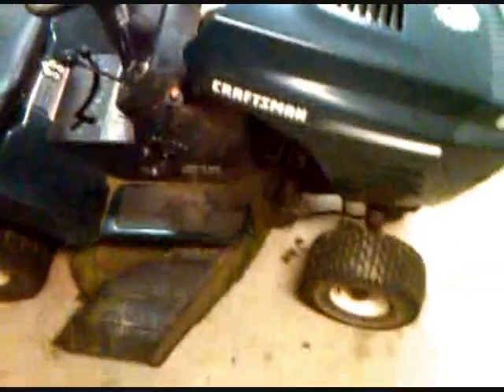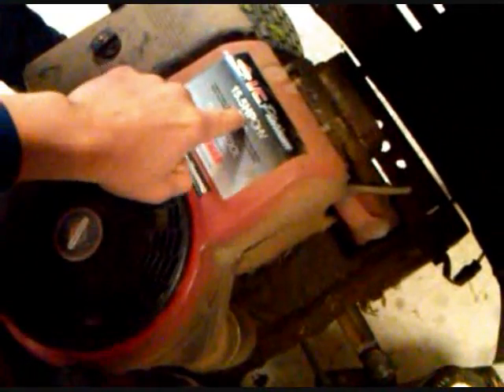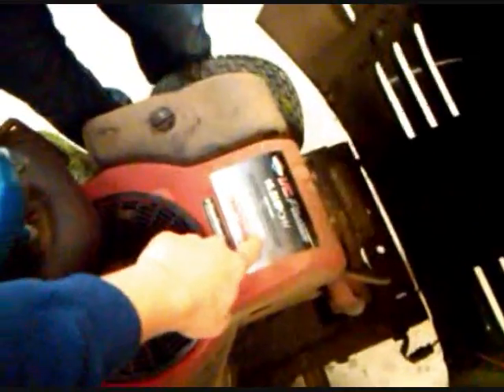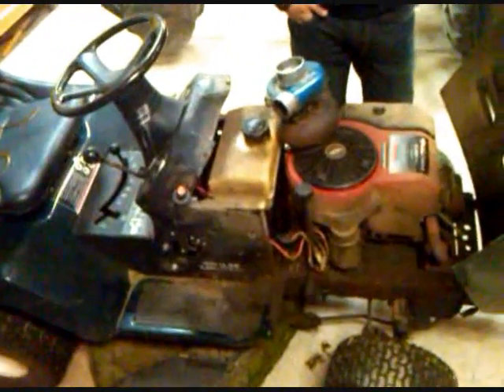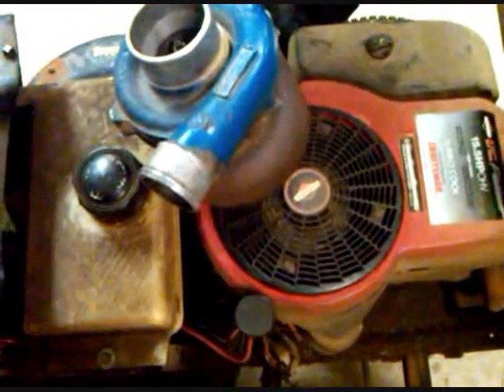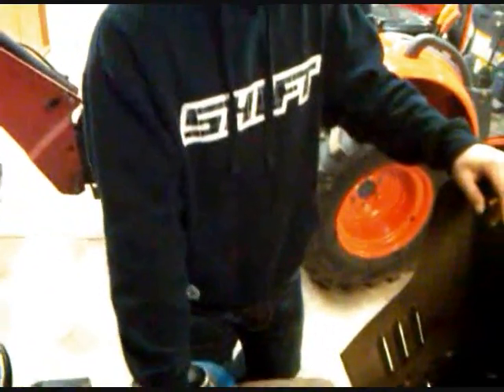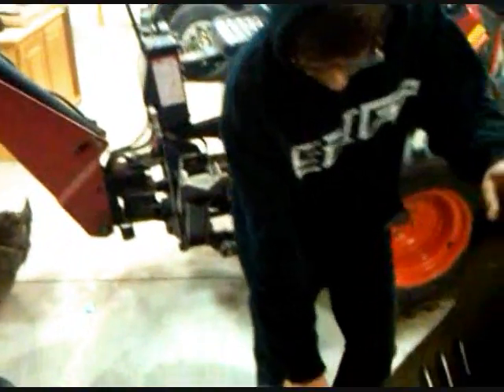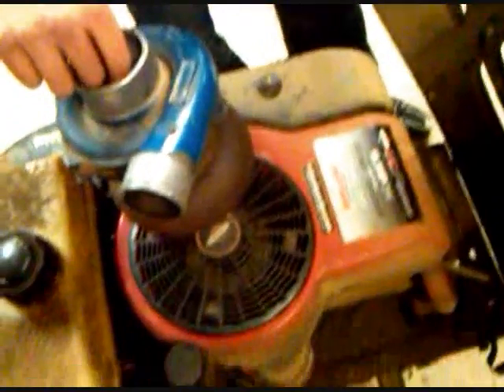Briggs turbo cooled???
anyone know what the hell this thing is... I see it has an optional turbo, but never heard of a turbo cooled Briggs n Stratton.